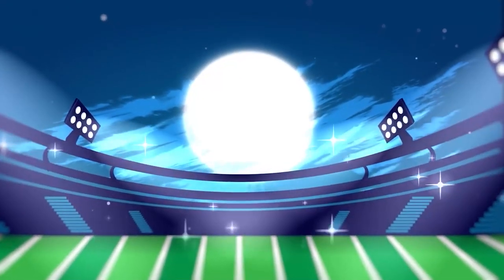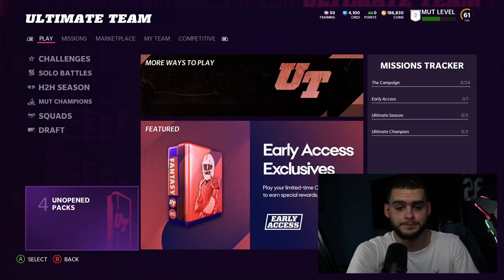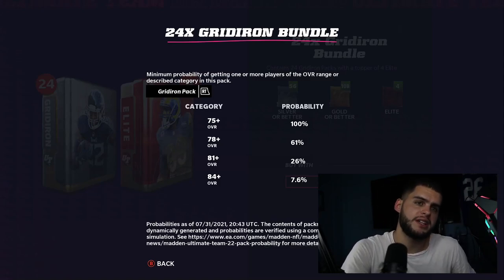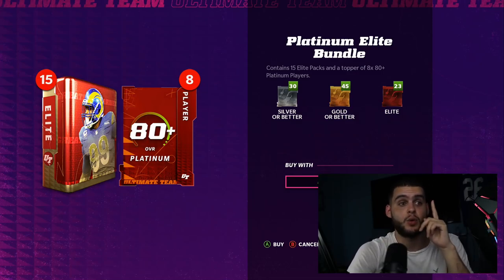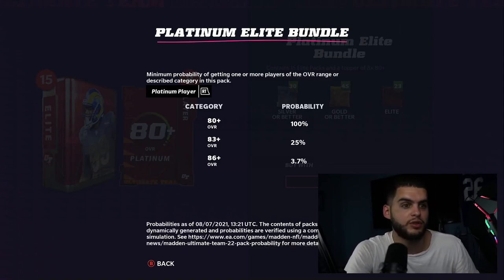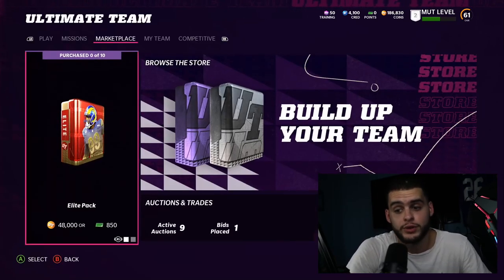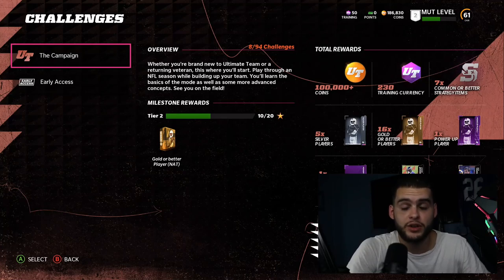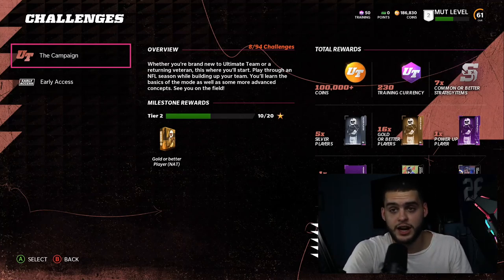ALL THE BEST PACKS TO OPEN AND BEST SOLO CHALLENGES TO DO RIGHT AWAY IN MADDEN 22!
ALL THE BEST PACKS TO OPEN AND BEST SOLO CHALLENGES TO DO RIGHT AWAY IN MADDEN 22! | MADDEN 22ALL THE BEST PACKS TO OPEN AND BEST SOLO CHALLENGES TO DO RIGHT AWAY IN MADDEN 22! | MADDEN 22